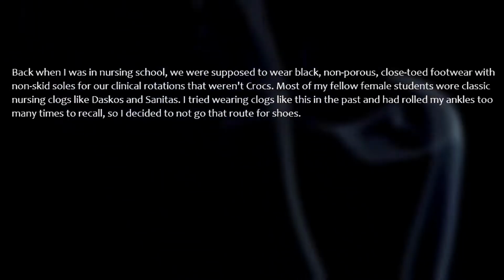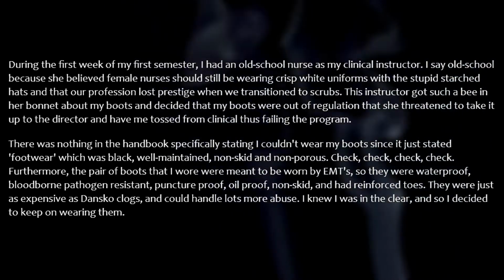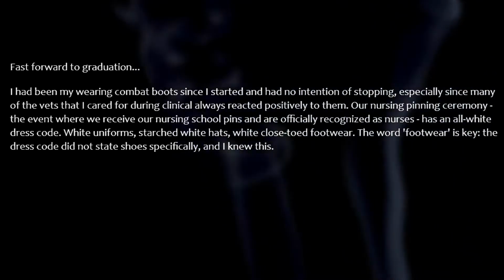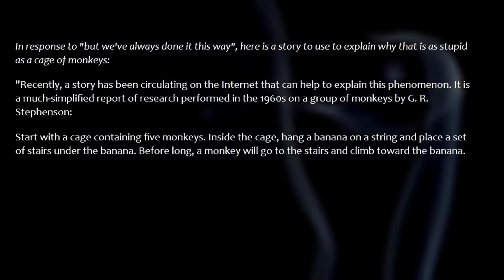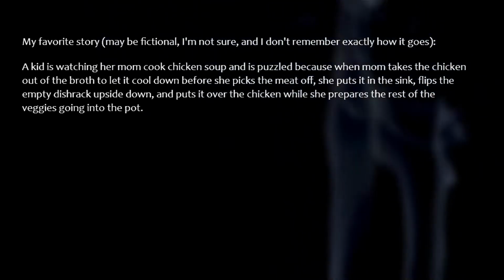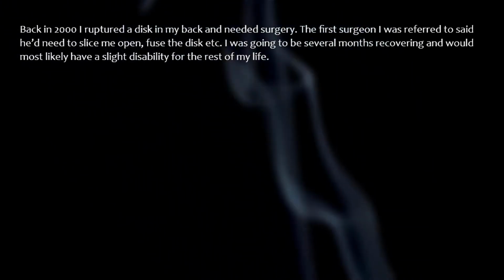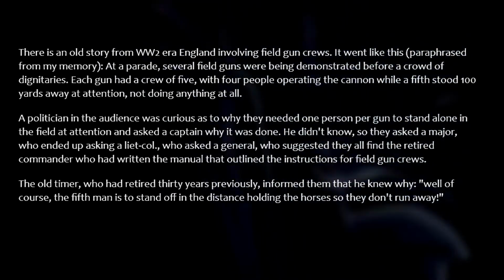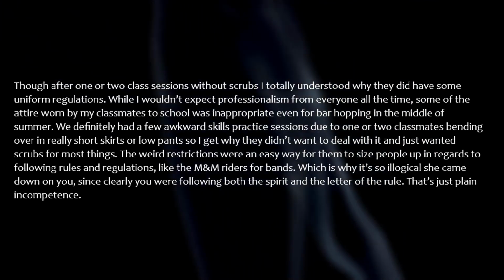r/ MaliciousCompliance || Wearing combat boots during nursing school!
►► Wearing combat boots during nursing school (r/ MaliciousCompliance Top Posts | Reddit Stories)

🔥 Comment your own story below!